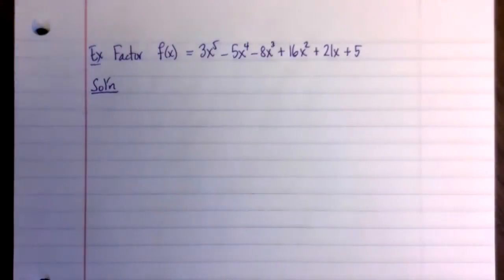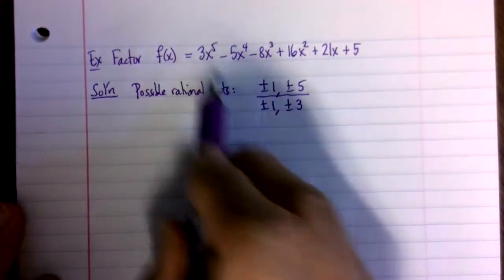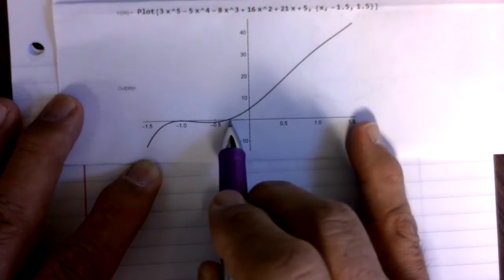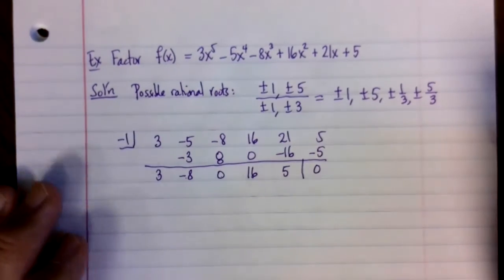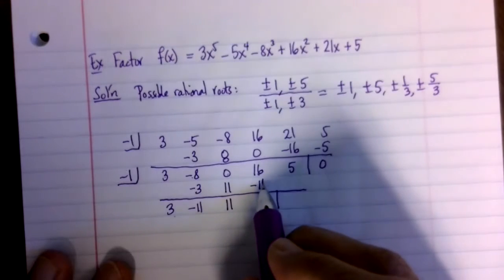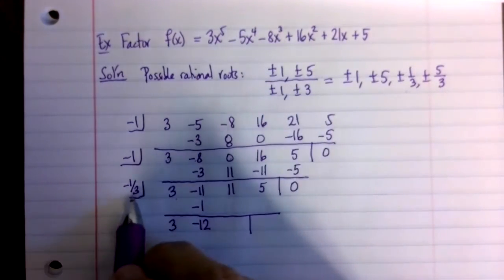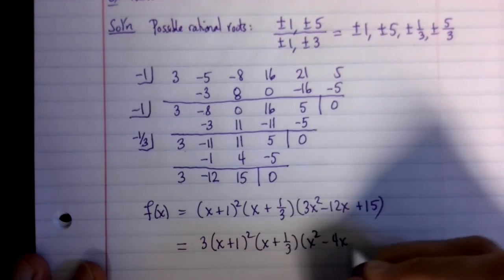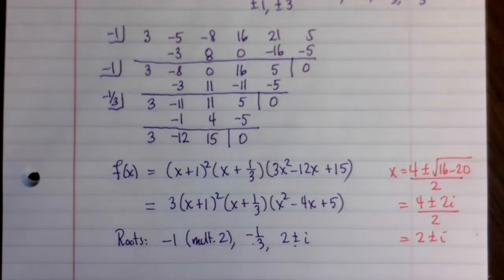Math 3410 Review 0 4 Factor 3x5 5x4 8x3+16x2+21x+5